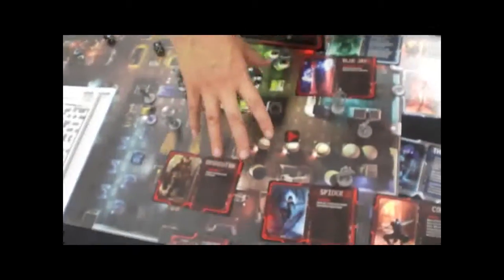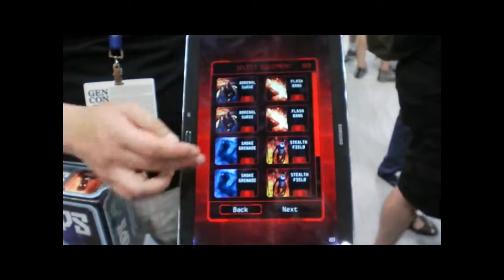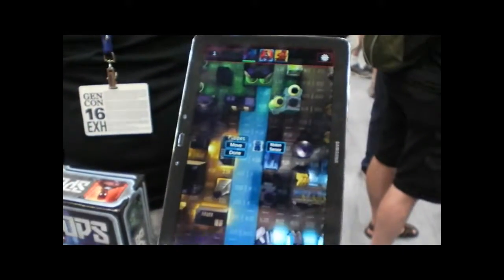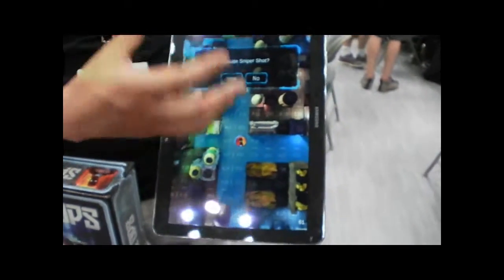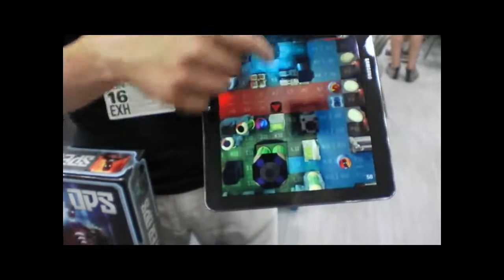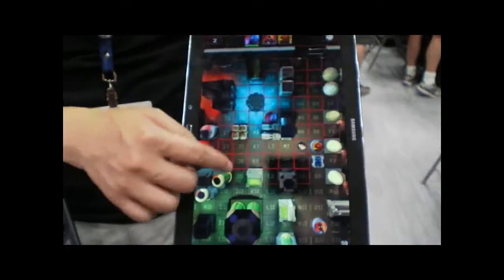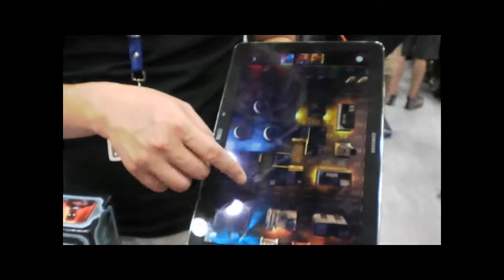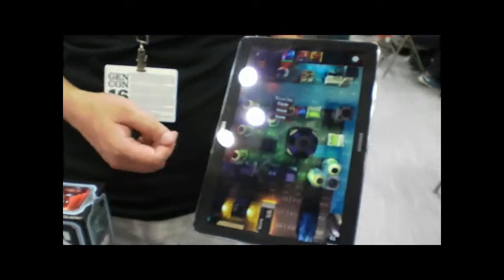Indie Game Review GenCon2016: Spectre Ops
A look at the companion app for Spectre Ops. In beta now and so good looking already.